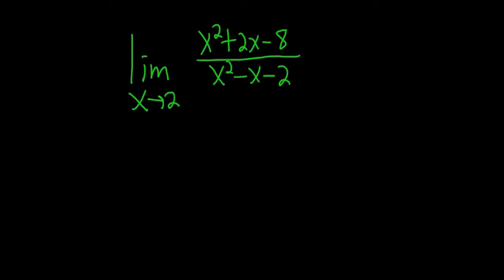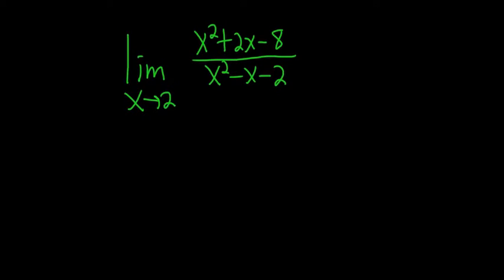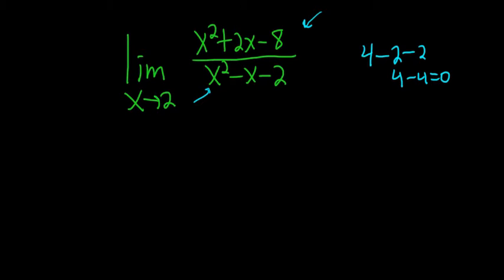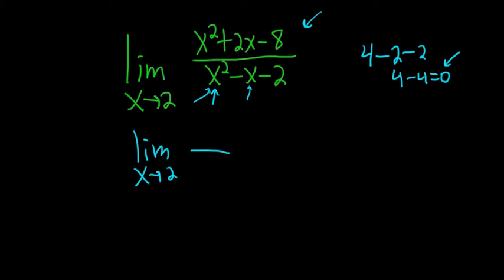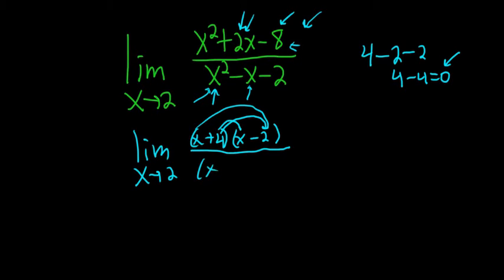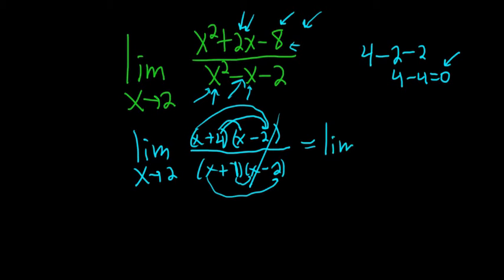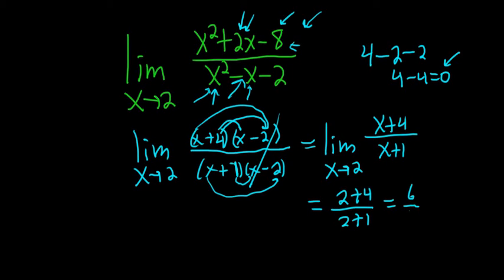Larson Calculus 1.3 #52: Limit of (x^2 + 2x - 8)/(x^2 - x - 2) as x approaches 2